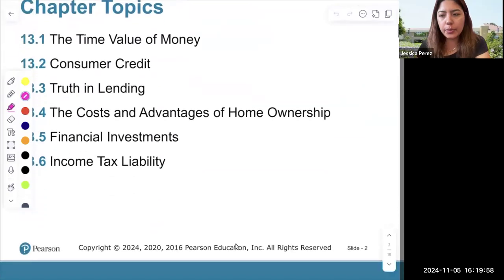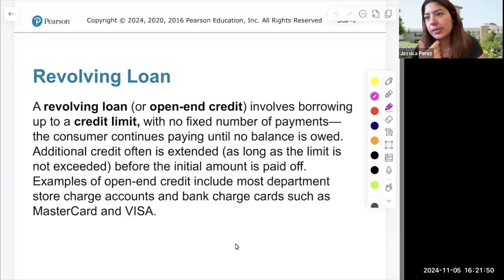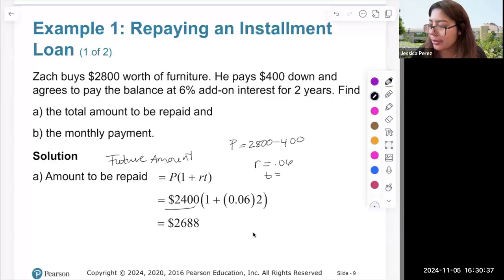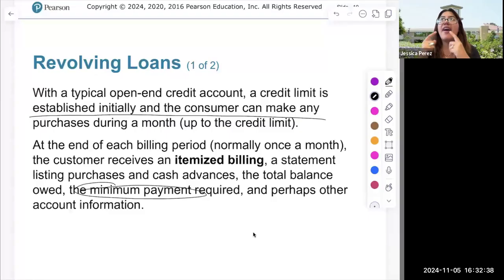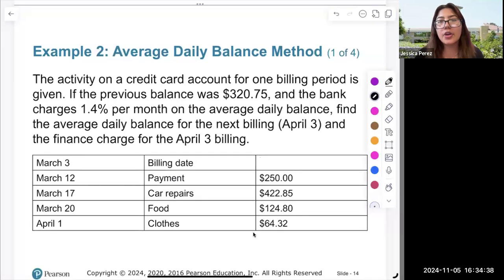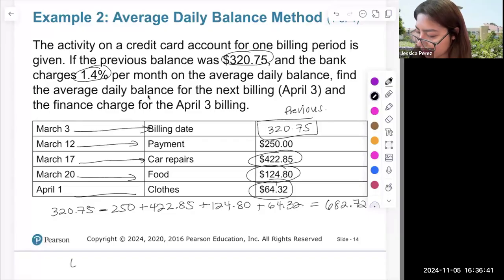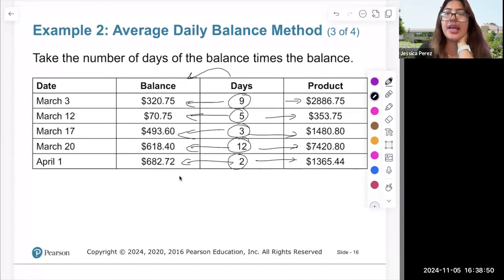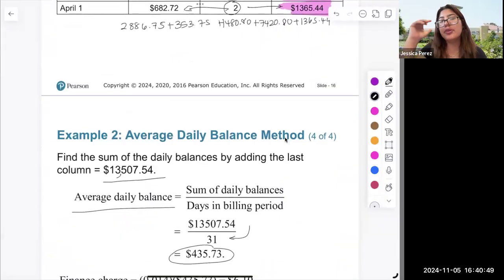GMT20241106 001950 Recording 1556x862